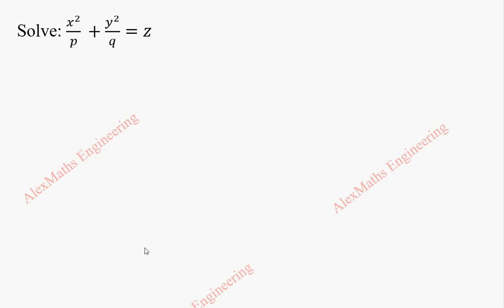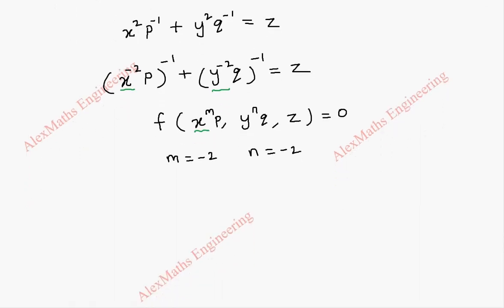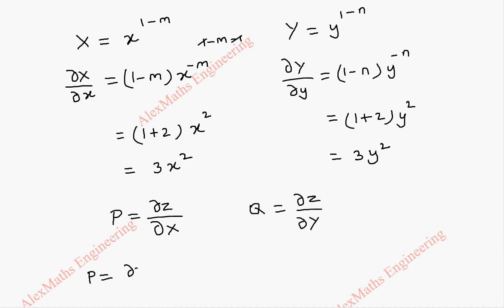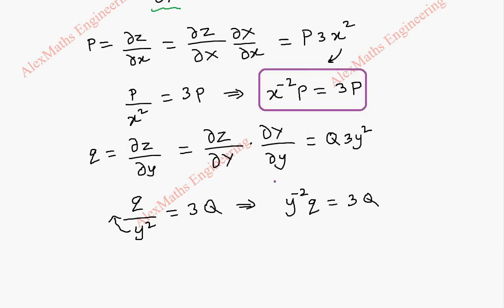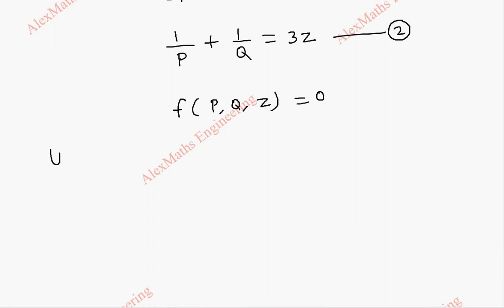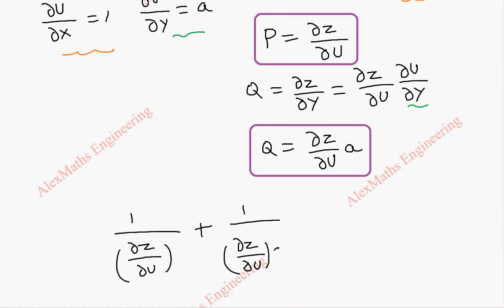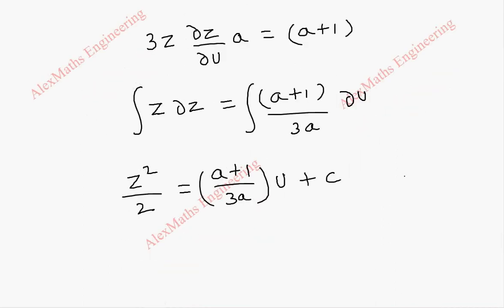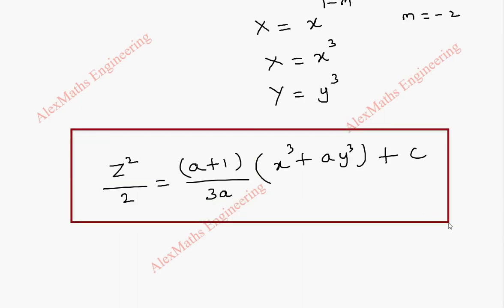Solutions of type 7 f(x^m.p, y^n.q, z)=0 | Problem 8 | PARTIAL DIFFERENTIAL EQUATIONS